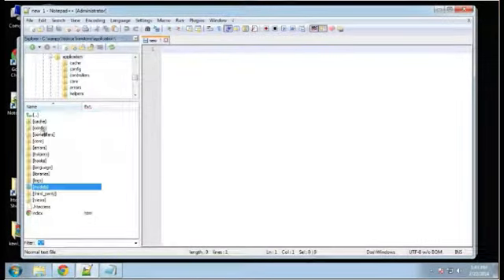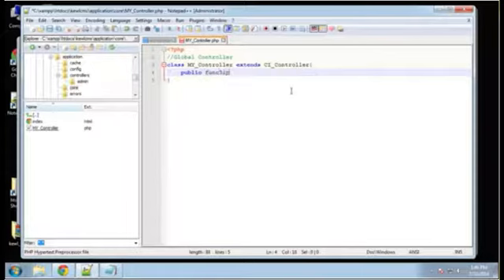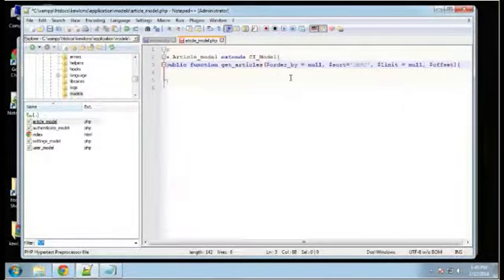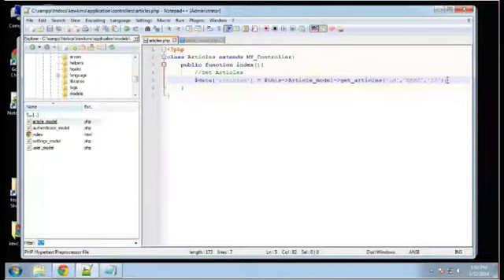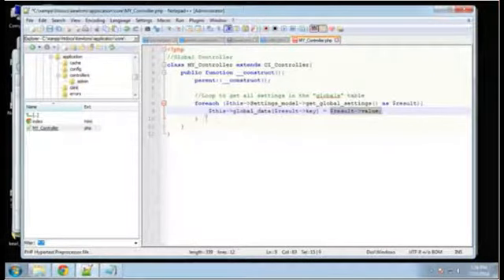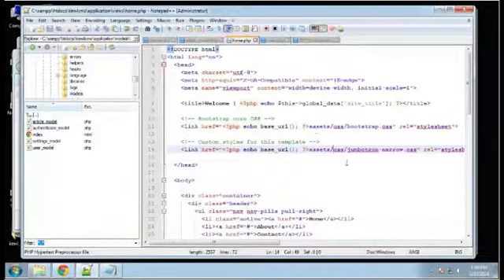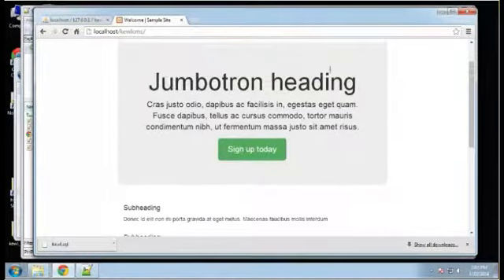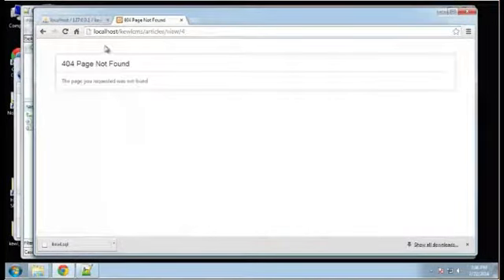Frontend Articles and Views - Word press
html,react,web development,frontend,front-end,front end interview questions and answers,front end developer interview questions and answers,frontend interview questions 2021,frontend posting,frontend & backend,knowledge articles,frontend development,react pros and cons,front-end developer,angularjs views,views,what is cryptocurrency and how does it work,learn html and css,user registration using php and mysql,php and mysql login system